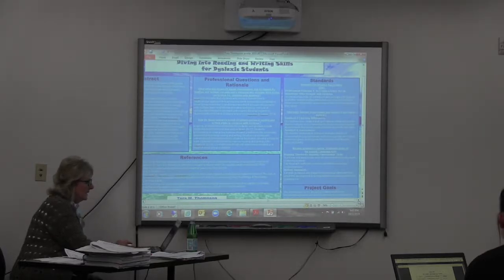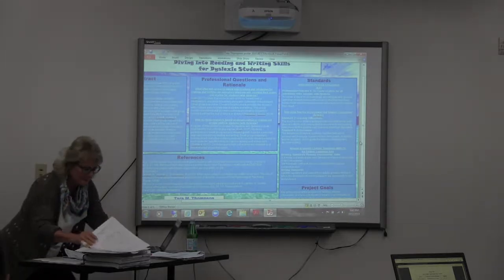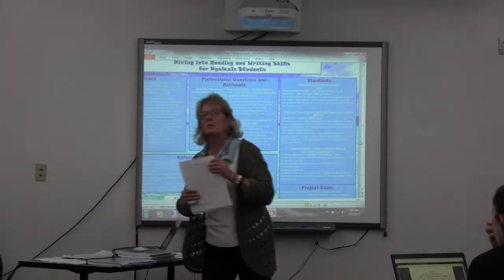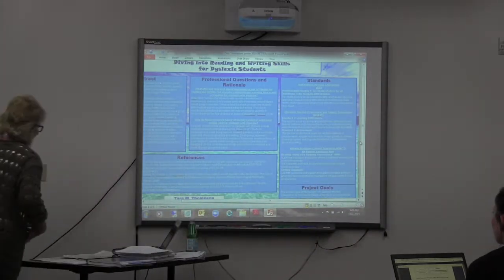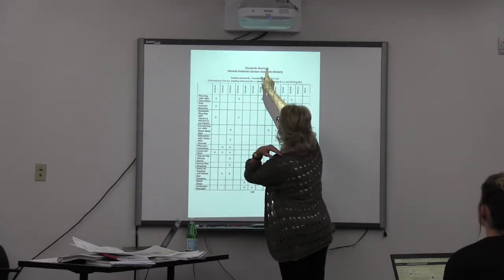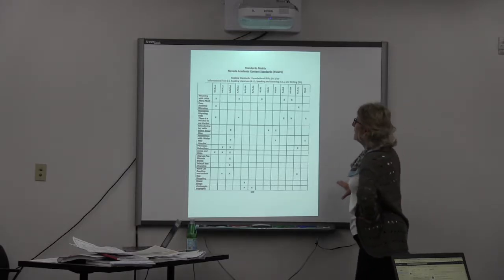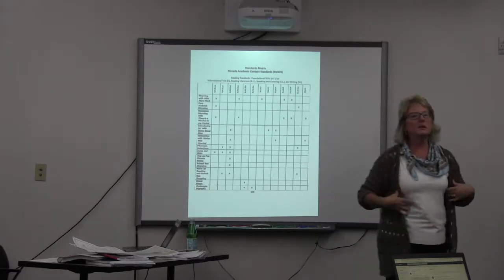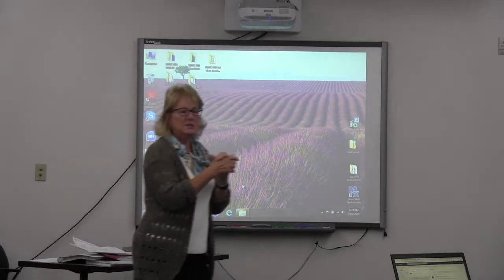SNC Tahoe - EDUC 635 - 10.02.19